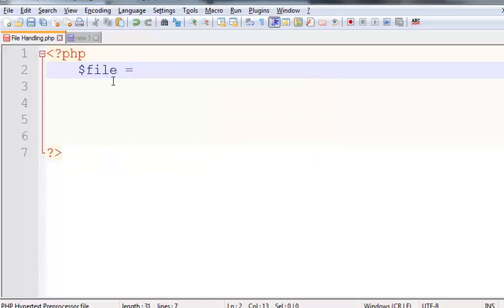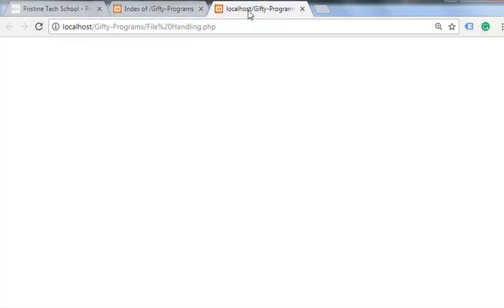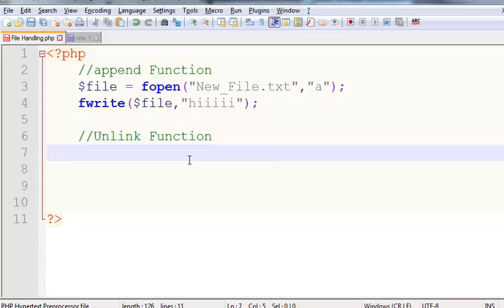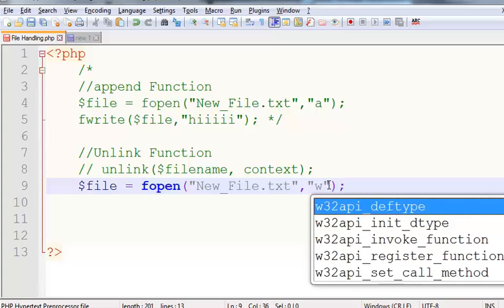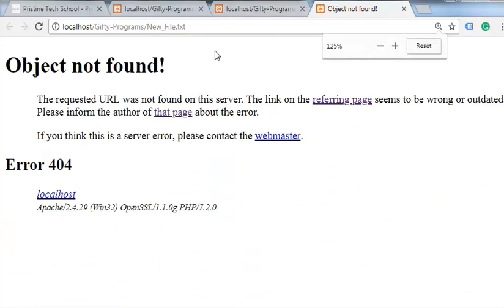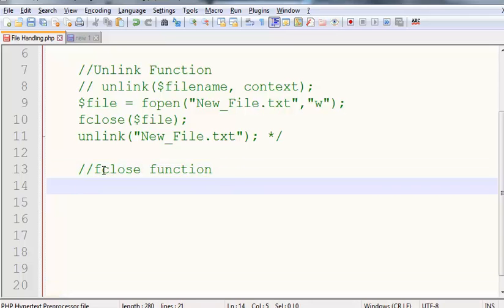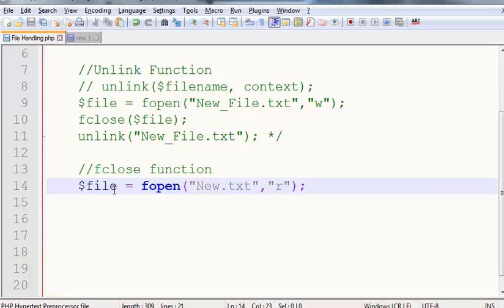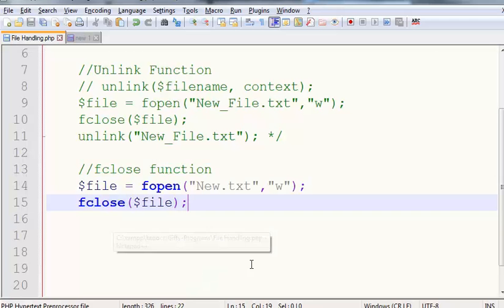8.2 PHP File Handling Part 2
PHP File handling is very important topic of the module. Which is why we have created this amazing tutorial, please note that this one is in two sections.